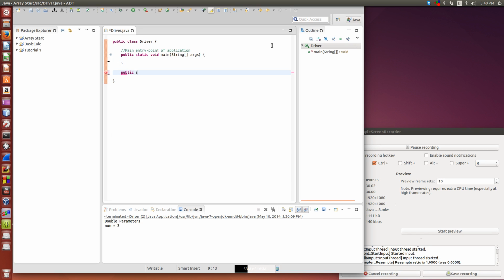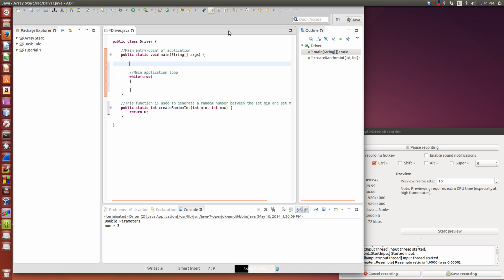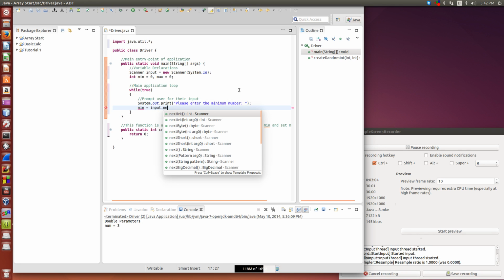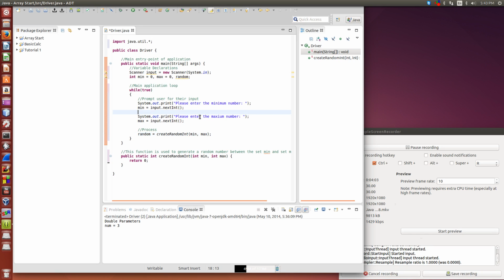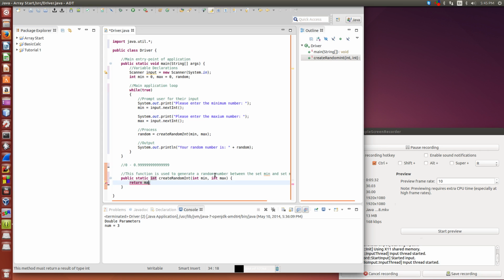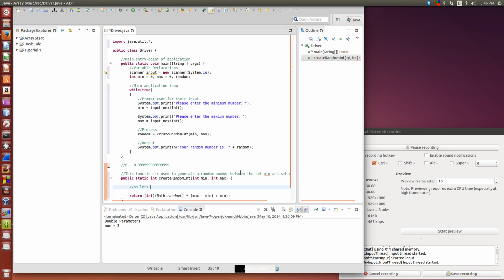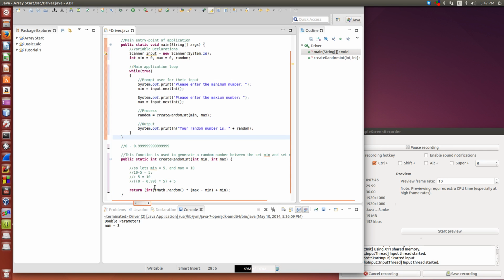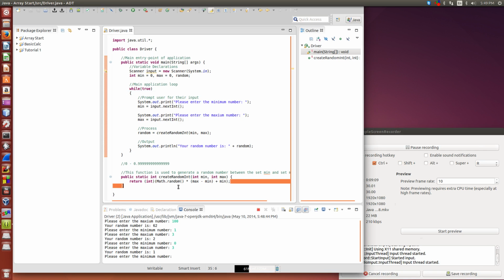Java Tutorial - 18 - Generating Random Numbers